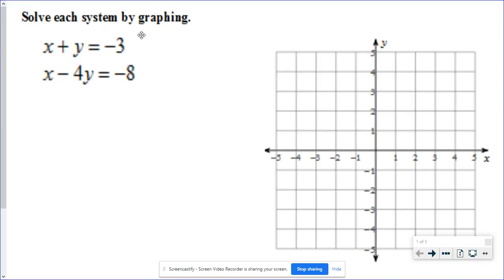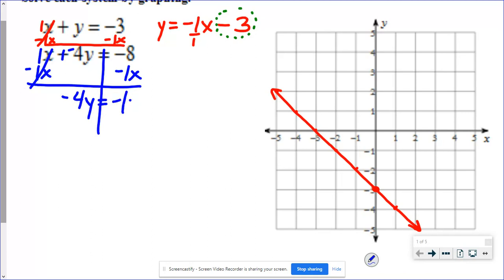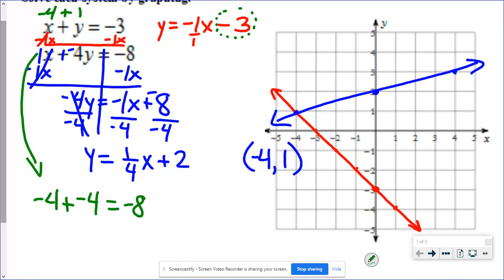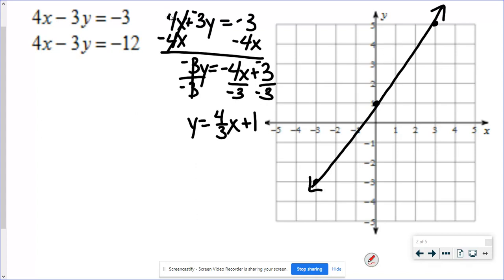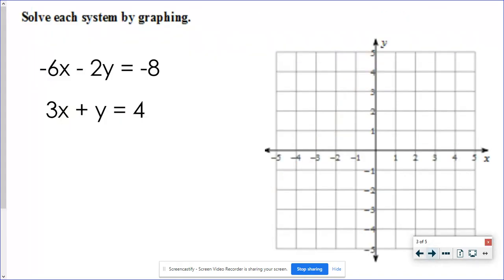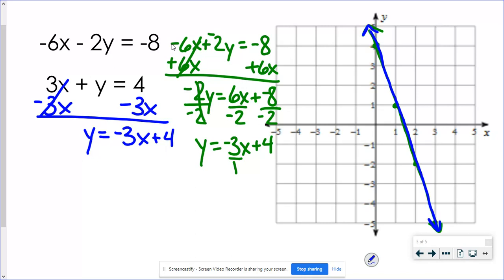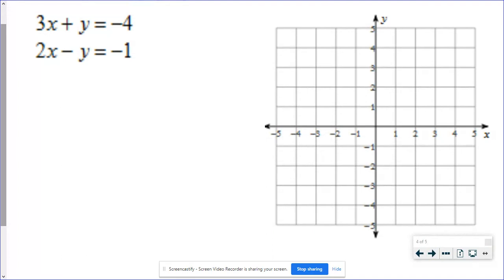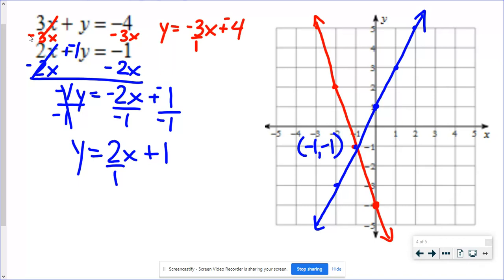Solving Systems by Graphing Day 2